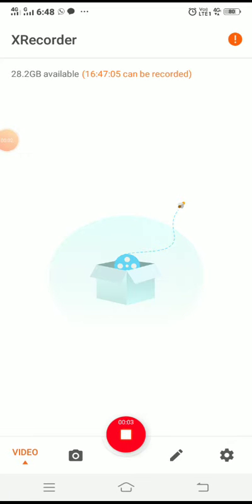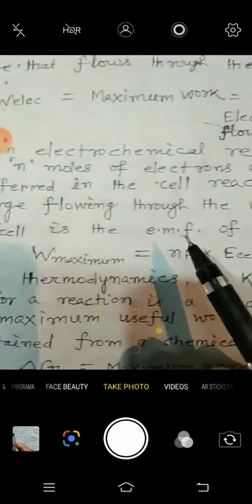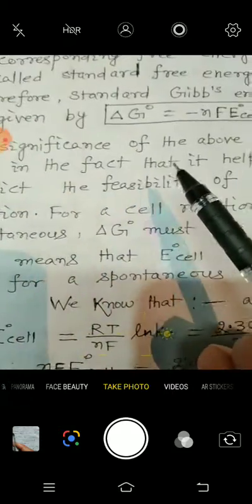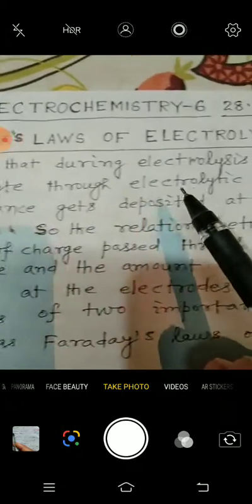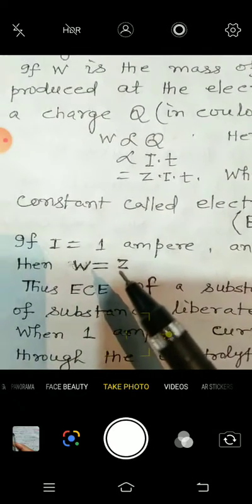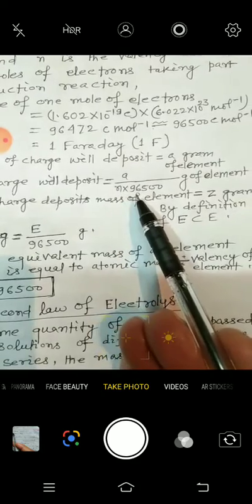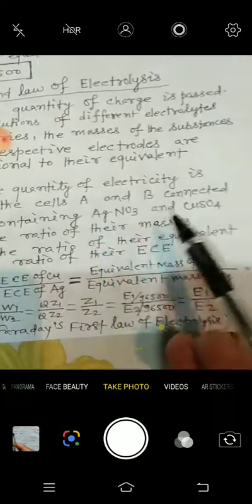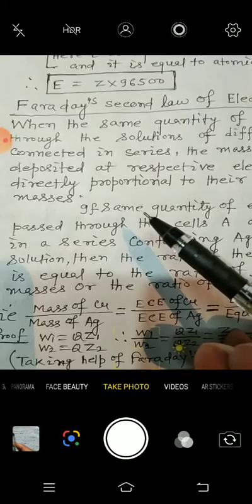AKM(XII),Electrochemistry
Relation b/w ∆G & Electrode Potential of Cell